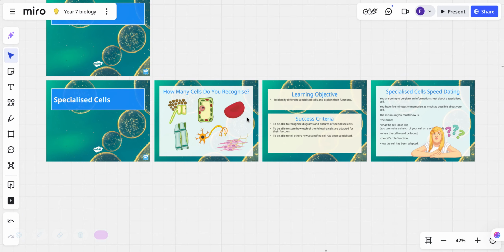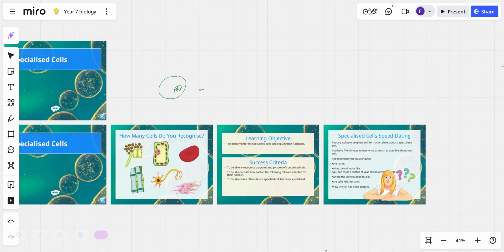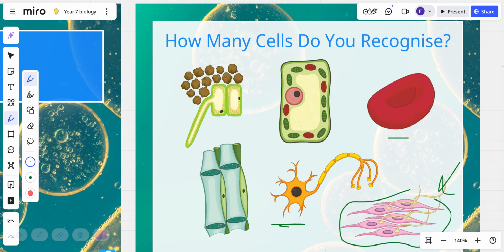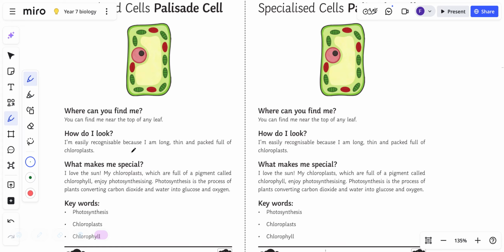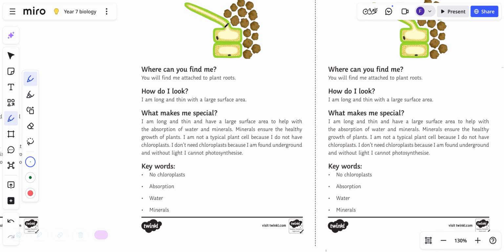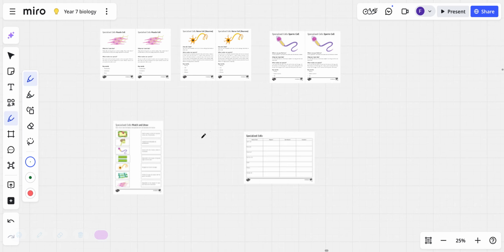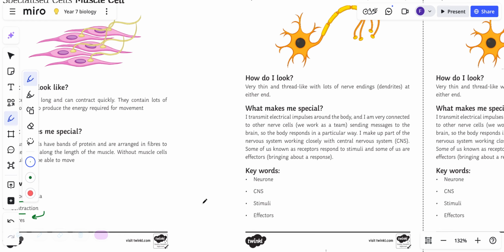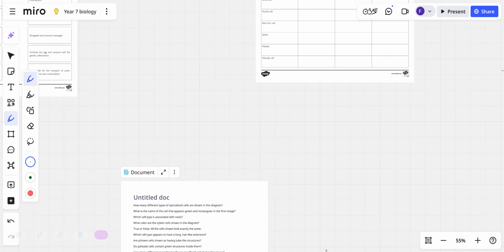KS3 Specialised Cells | Biology Revision Made Easy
Learn all about specialised cells in this KS3 Biology lesson! 🚀 We’ll explore how cells are adapted for their functions, from red blood cells and root hair cells to nerve cells and sperm cells. Perfect for KS3 revision or GCSE foundation prep.

I’m Fiaraz Iqbal, a tutor with 30+ years of teaching and examiner experience, helping students achieve top grades in Science and Maths. This video is designed to make tricky concepts clear and memorable, using examples and tips that boost exam success.

🔬 What you’ll learn in this video:

The structure and function of specialised cells

Key examples you need for KS3 Biology

How adaptations help cells carry out their jobs

Exam-style tips for revision